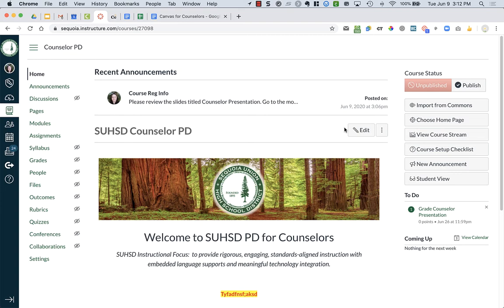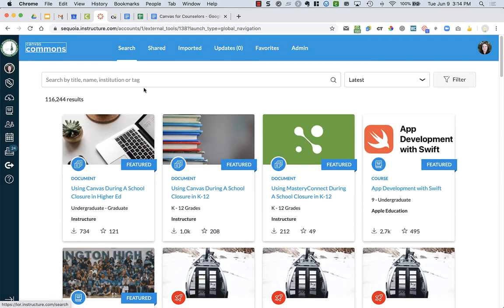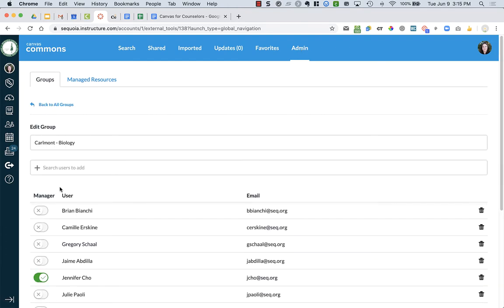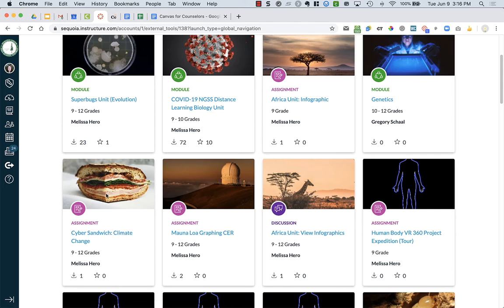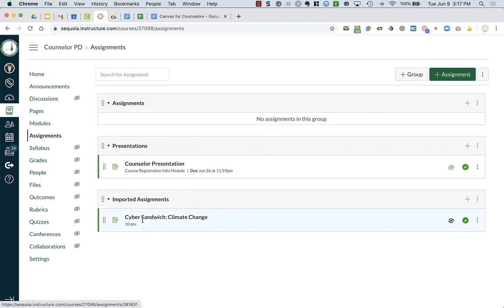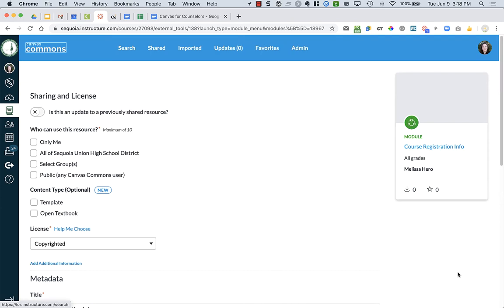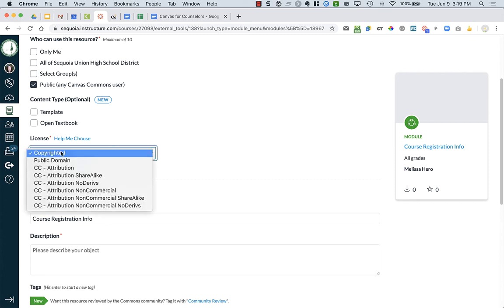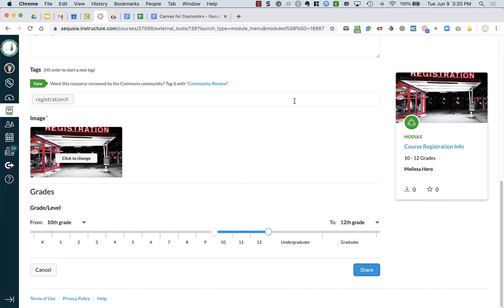Share With Canvas Commons